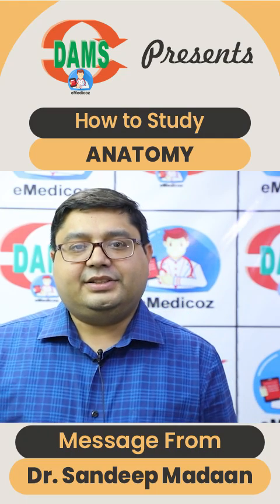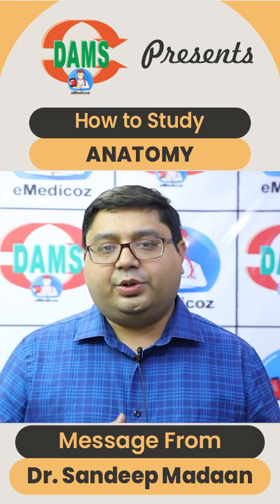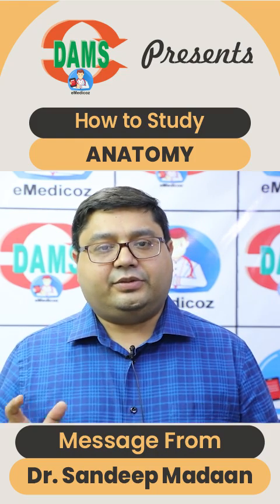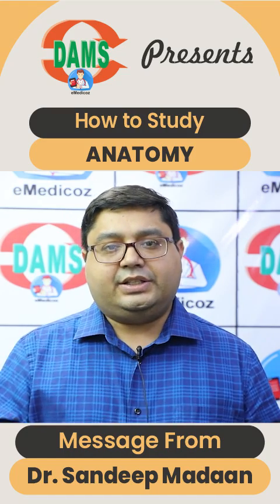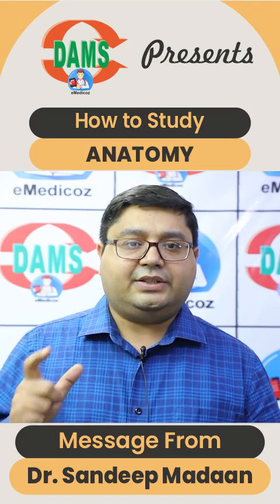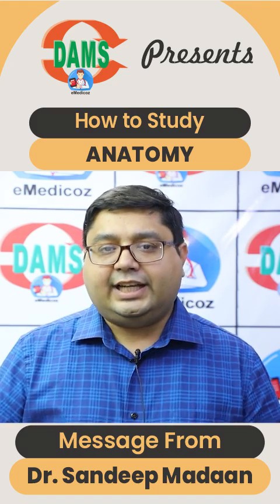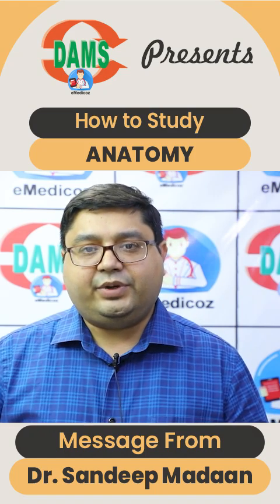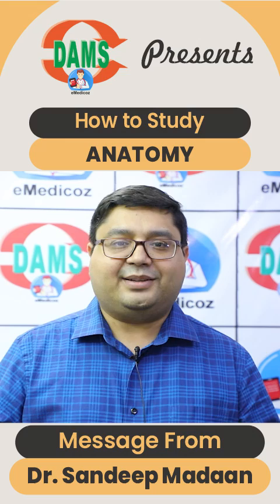How to Study Anatomy | DAMS Delhi || Dr. Sandeep Madaan